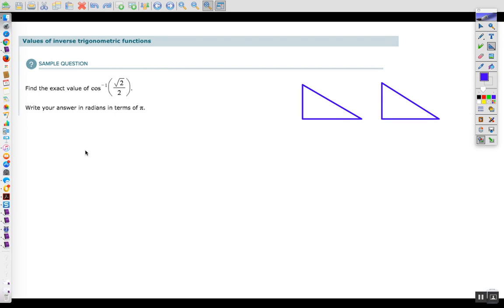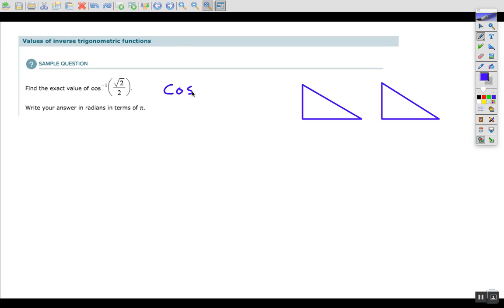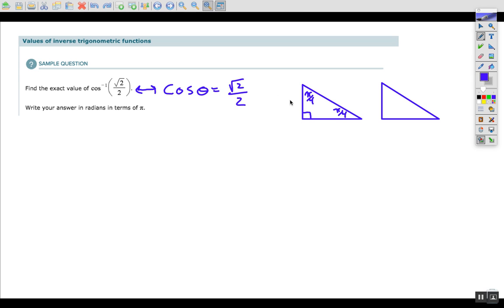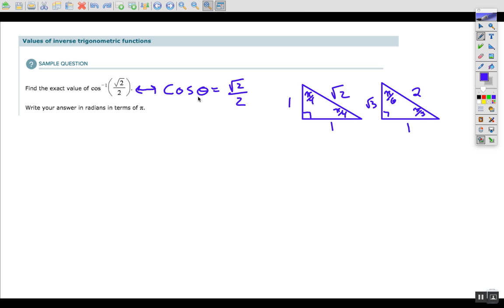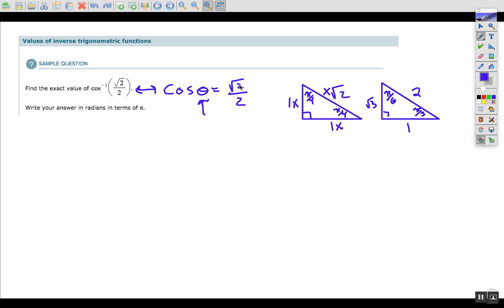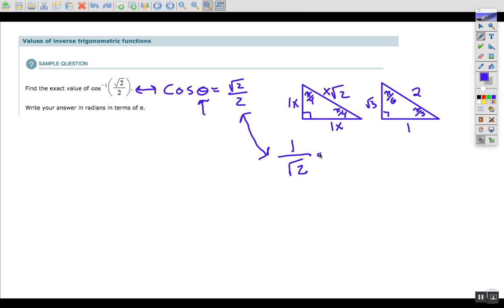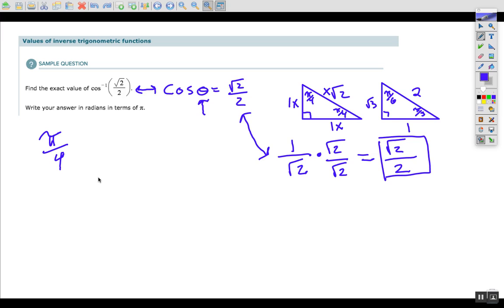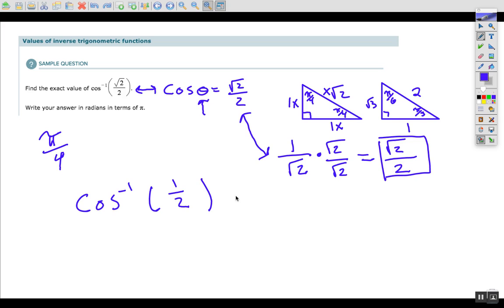Values of Inverserse Trig Functions